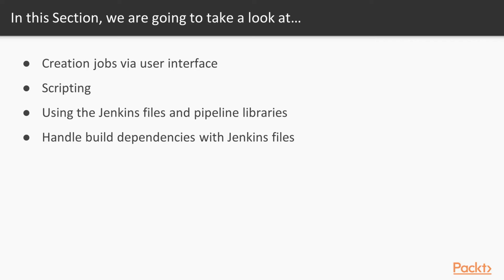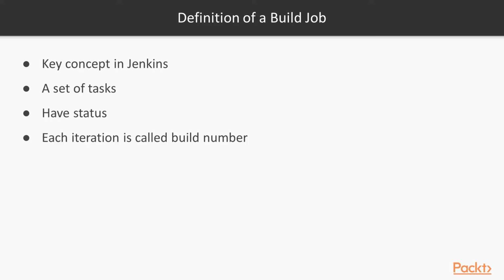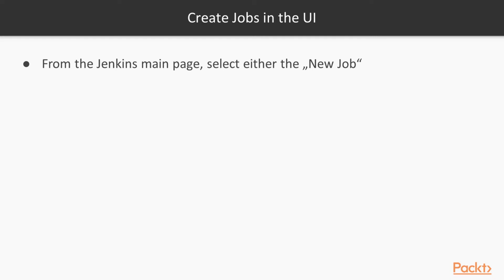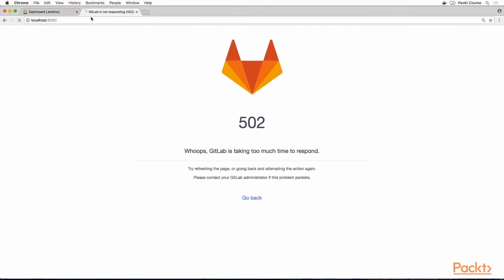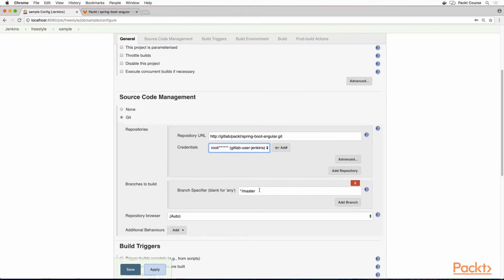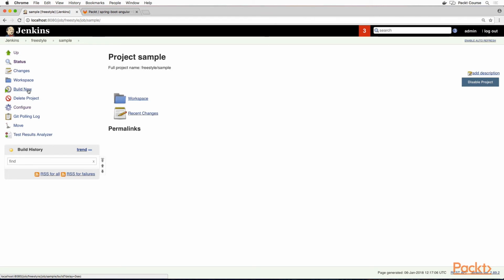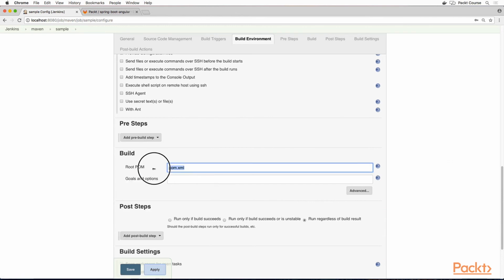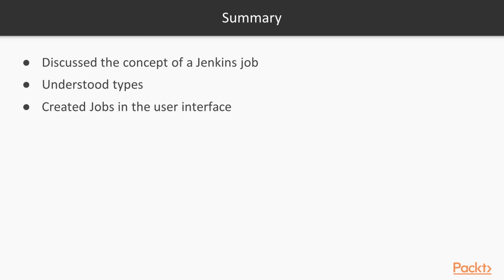Designing and Developing a Modern Jenkins CI System: Creation of Jobs via the UI| packtpub.com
Understand what types of jobs exists, what the term build job means and how to create it.
• Explain the term build job
• Discuss different types
• Show how to create jobs